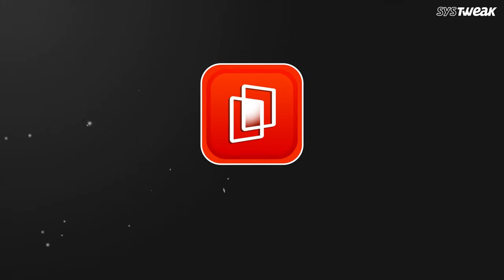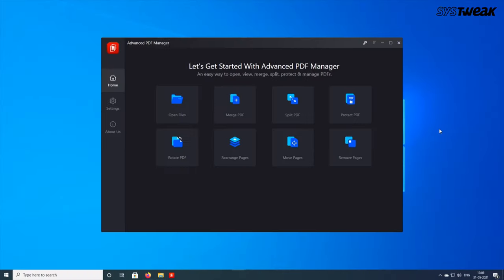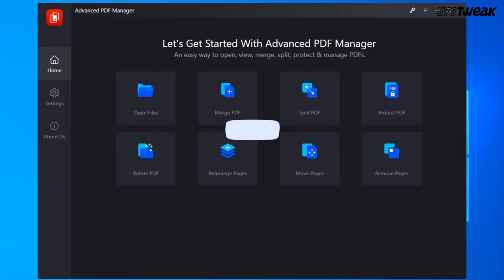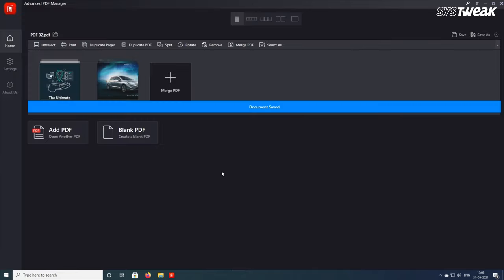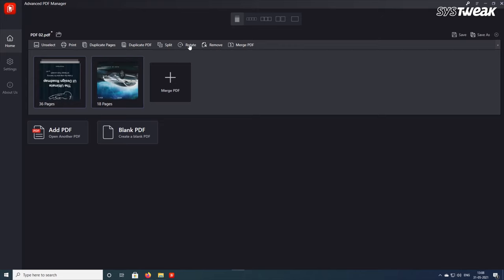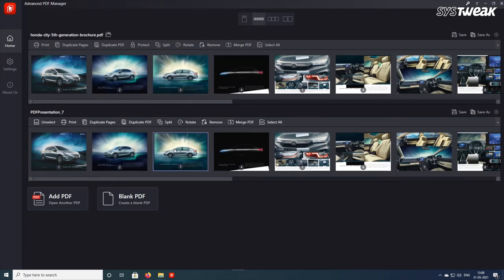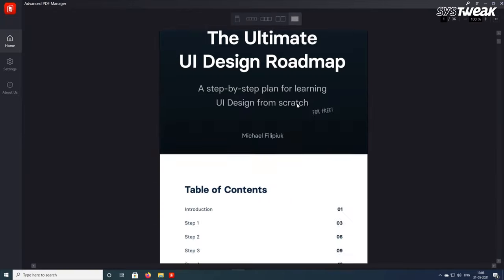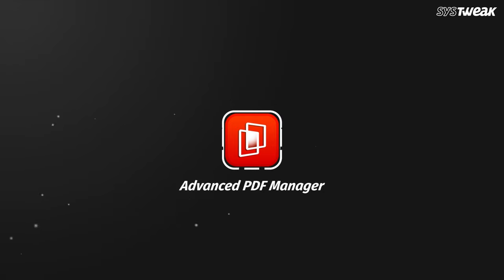Best PDF Manager/Editor for Windows 11 - Advanced PDF Manager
Advanced PDF Manager is a Windows-only PDF Manager that makes protecting, cropping, merging, printing, rotating, removing passwords from PDFs easy. It comes with rich features that allow users to handle PDFs the way they want easily. Unlike PDF Suite Pro & Lighting PDF Professional, this PDF manager can password protect PDFs, combine PDFs that Nuance Power PDF can’t, and does a lot more.

Additionally, if you don’t want to pay upfront, you can use the trial version to see if it’s going to be worth your money or not. The trial version expires within 14 days and after that, you cannot save changes made to the PDF.